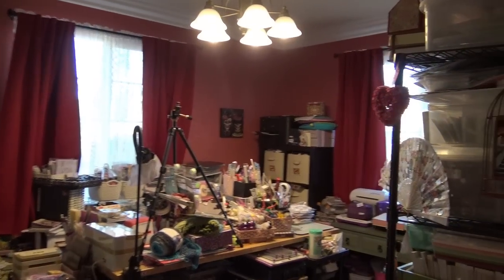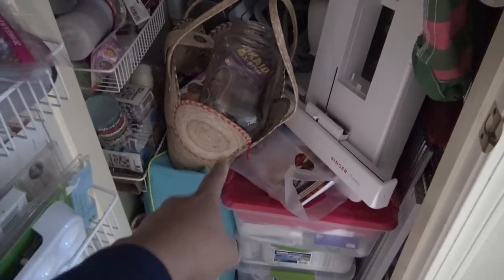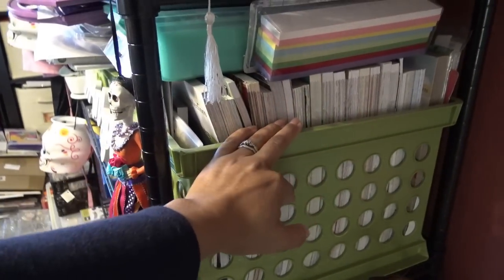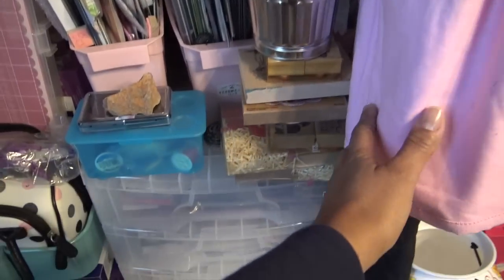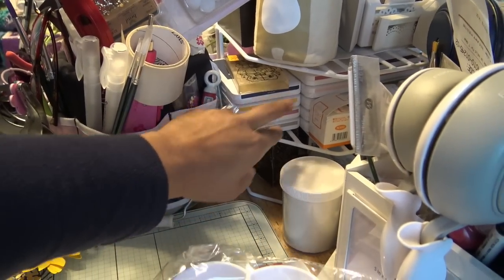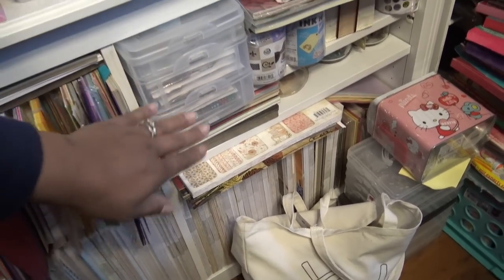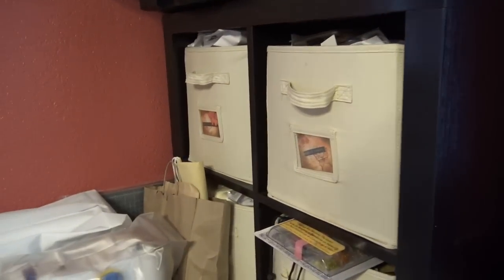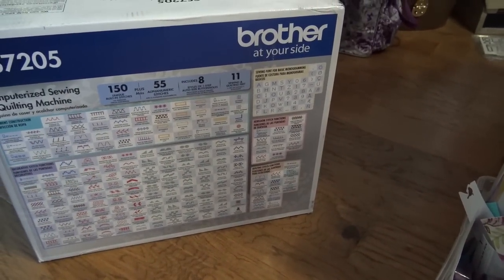My Craft Room Tour (April 2020): Much Requested & Still A Creative Mess!!! LOL!